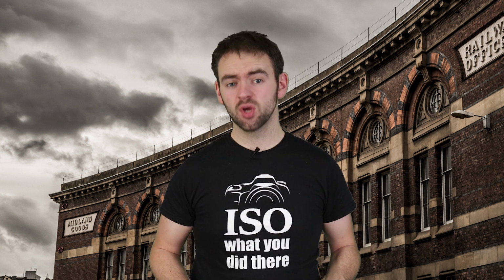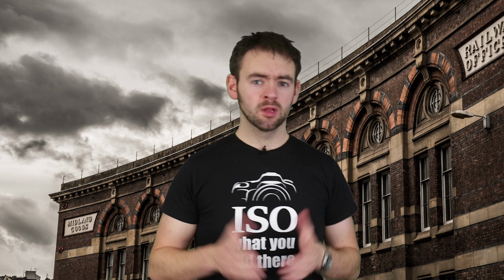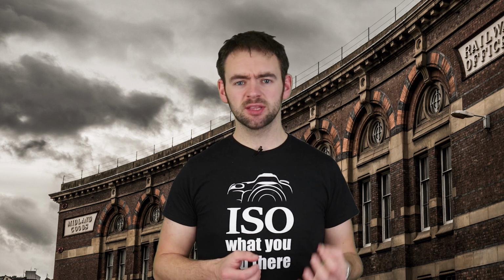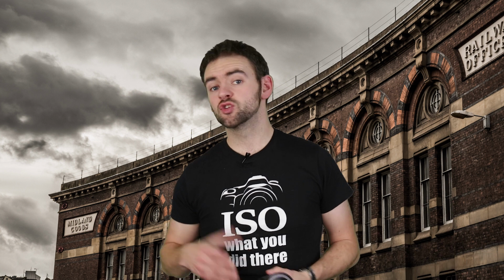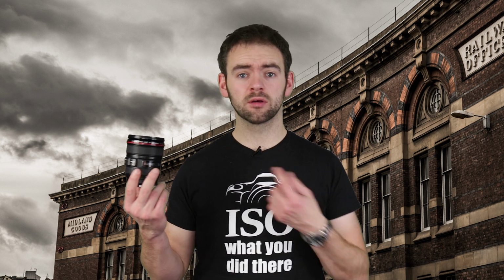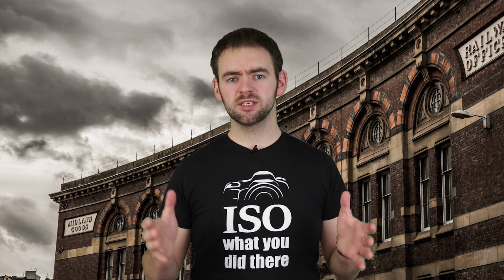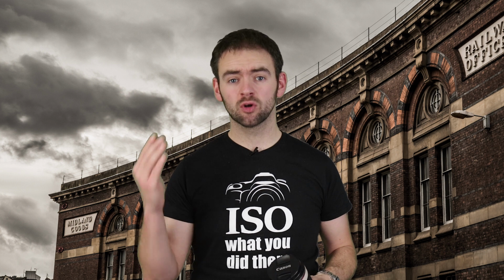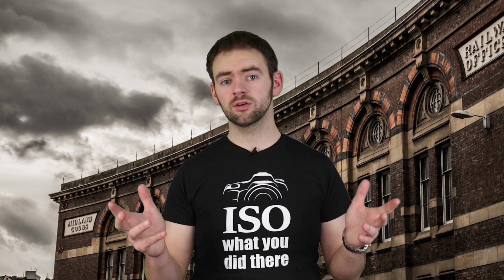Sigma 70-200 f2.8 Sport rumours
Rumours are circulating about a new 70-200 lens from Sigma, however with Sigma's history of lenses, would it likely be any good?